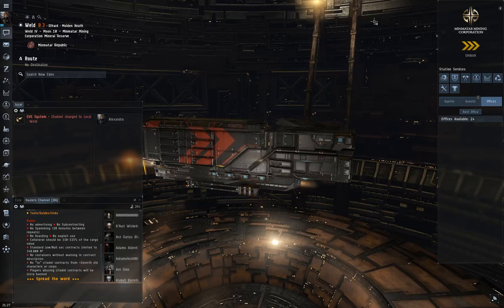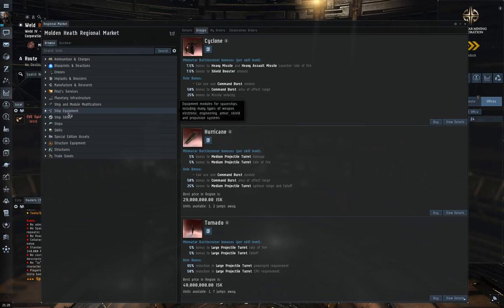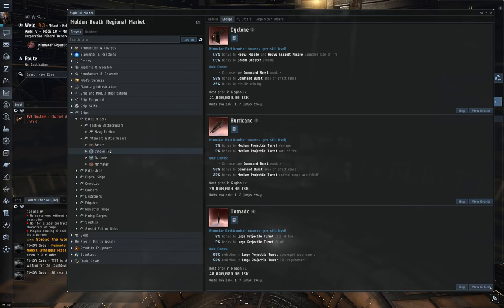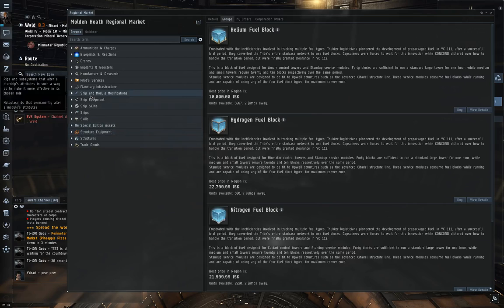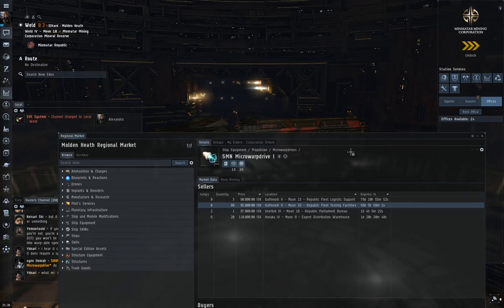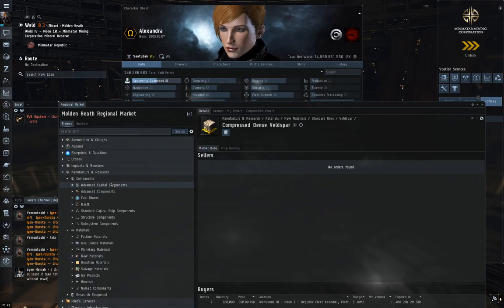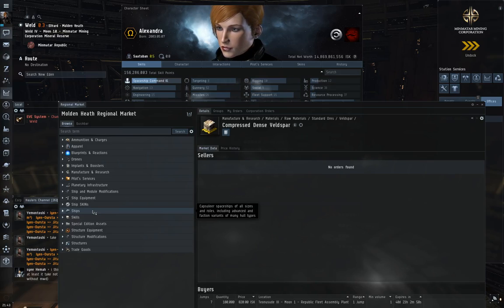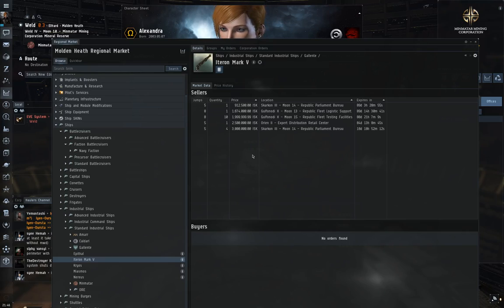Eve Online Low Sec Guide Part 5: Trading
A long awaited edition to my low sec guide series. This time about trading.